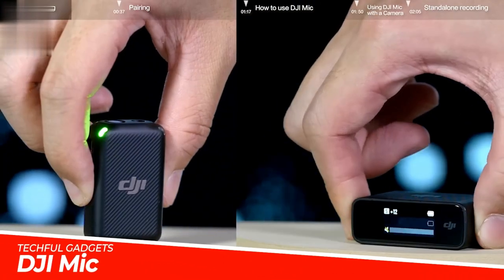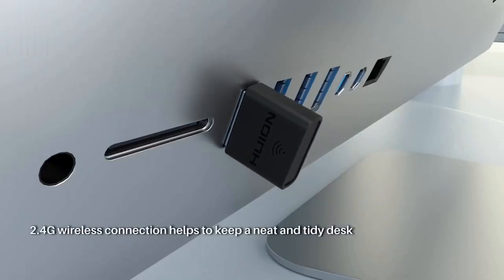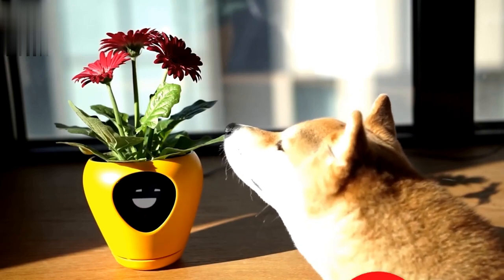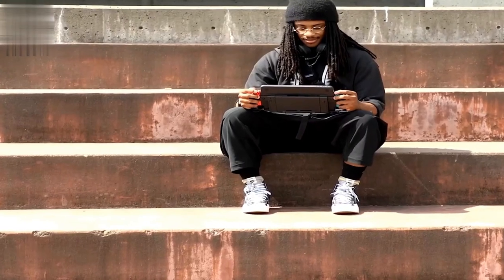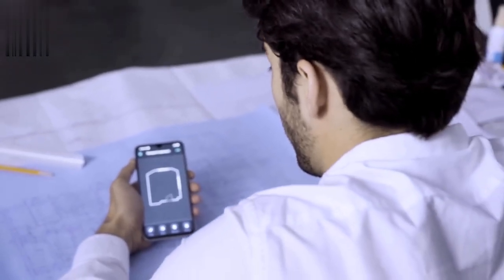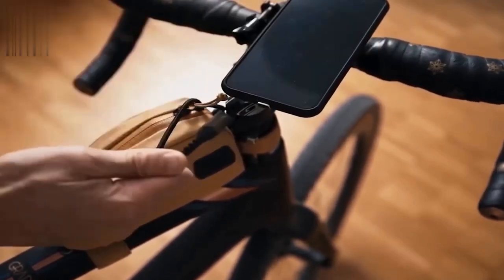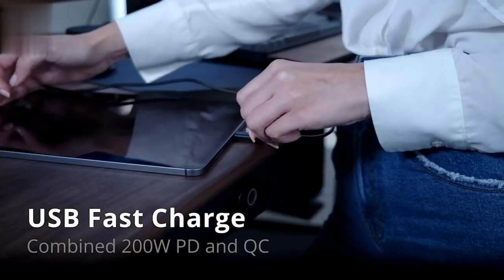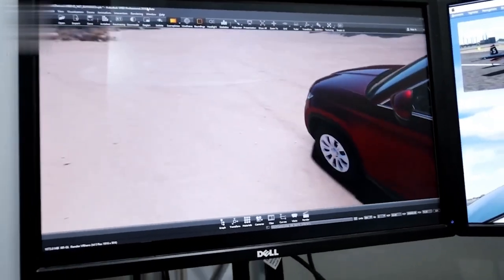17 Coolest Tech Gadgets 2024 On Amazon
►DJI Mic
✓US Prices
✓CA Prices

► Huion Mini Keydial KD100
✓US Prices
✓CA Prices

►The Arroe Smart Charging System
✓US Prices
✓CA Prices

►Mangata Orbit Power Bank
✓US Prices
✓CA Prices

►Orion Display
✓US Prices
✓CA Prices

►Meazor Multifunctional Measuring Tool
✓US Prices
✓CA Prices